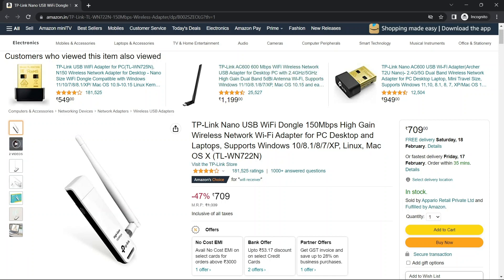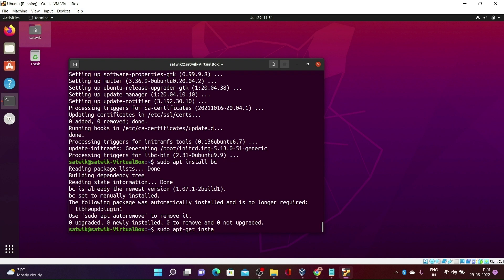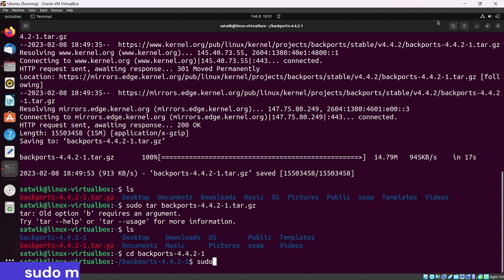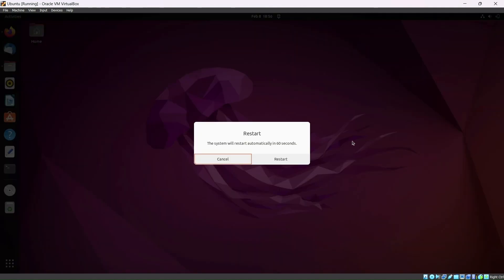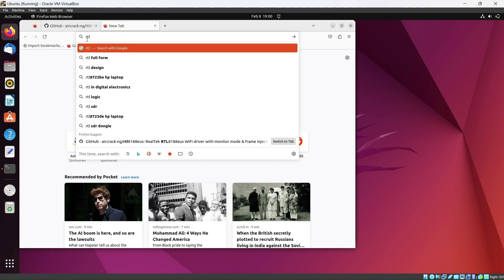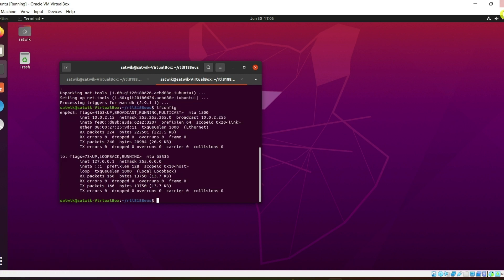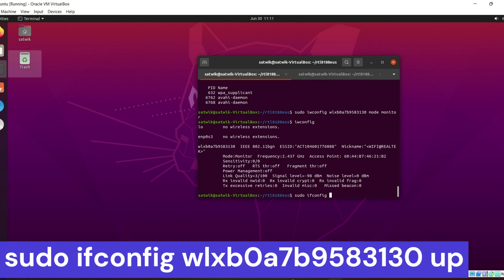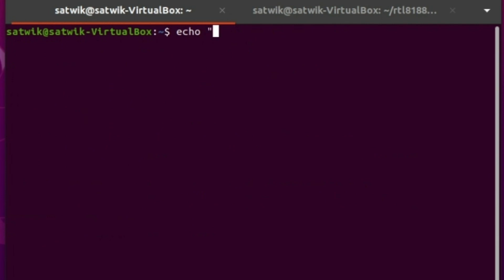how to connect tp link wn722n 150mbps high gain wifi adaptor in ubuntu or linux | Learn with X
sudo apt install bc
sudo apt-get install build-essential
sudo apt-get install libelf-dev
sudo apt-get install linux-headers-`uname -r`
sudo apt install dkms*/

part two- download the needed file:

tar xvfz backports-4.4.2-1

Beacuse there is a Makefile, we'll be using the make command. First clean the build area by typing this command:
sudo make clean
command to build and compile:
sudo make
sudo make deconfig-ath9k
sudo make

part three-
load module driver at boot time:
echo "ath9k" | sudo tee -a /etc/modules
echo "ath9k_htc" | sudo tee -a /etc/modules/

sudo gedit etc/rc.local
Now, we need to insert the following two lines before "exit 0" so the last four lines of the file should look exactly like this:

# Declare TP-WN727N USB ID to ath9k_htc module
echo "148F 7601" | tee /sys/bus/usb/drivers/ath9k_htc/new_id

exit 0

cd rtl8188eus
sudo su
echo "blacklist r8188eu" to  "/etc/modprobe.d/realtek.conf"

restart the system
cd rtl8188eus
sudo make
sudo make install
sudo modprobe 8188eu

ifconfig
sudo ifconfig wlxb0a7b9583130 down
sudo apt install aircrack-ng
sudo airmon-ng check kill
sudo iwconfig wlxb0a7b9583130 mode monitor
iwconfig
sudo ifconfig wlxb0a7b9583130 up
sudo aireplay-ng --test wlxb0a7b9583130

00:00 review
00:28 install required packages or drivers
12:38 check monitor mode
15:00 check packet injection